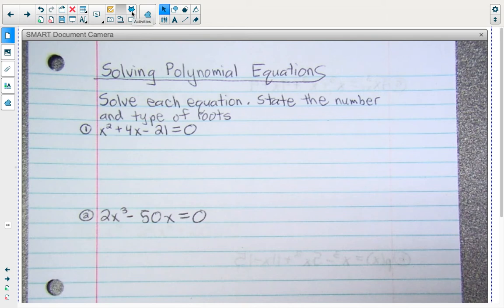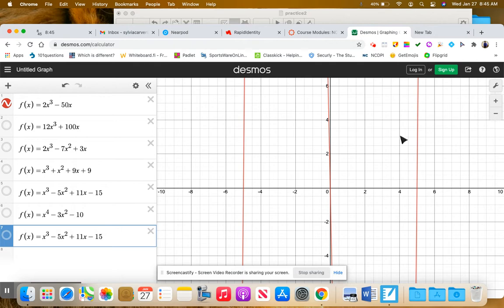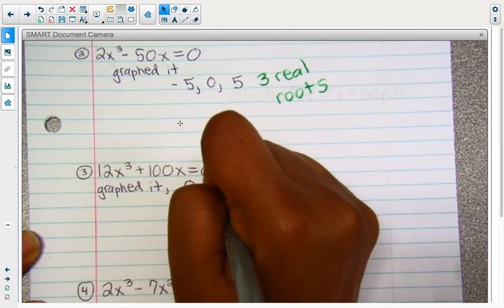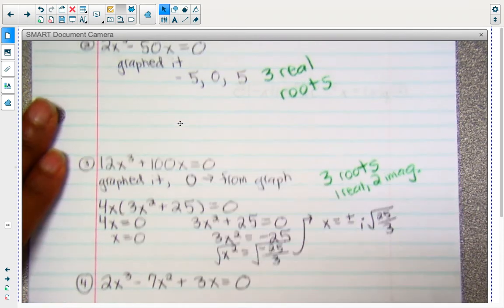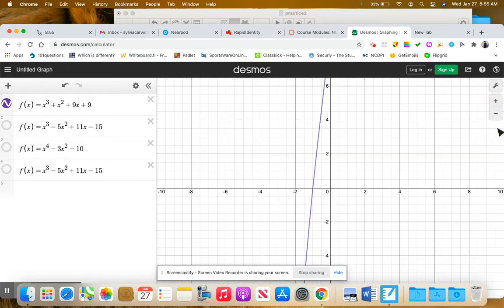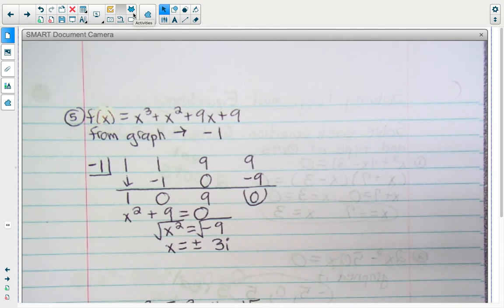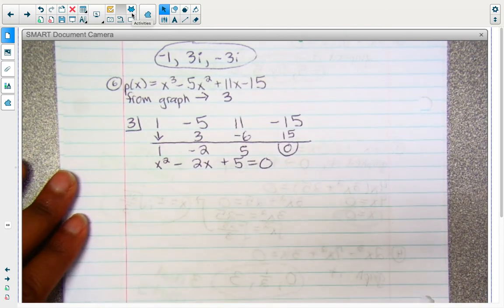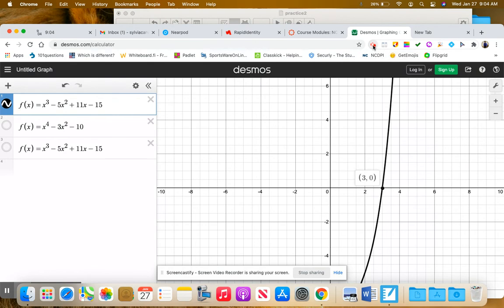Solving Polynomial Equations - Part 1